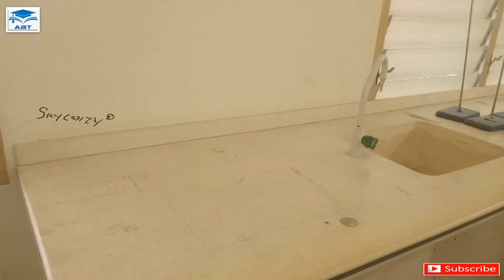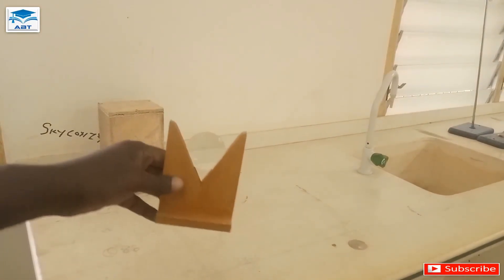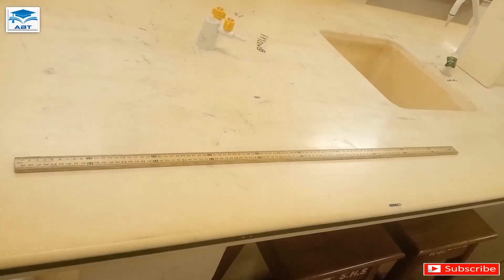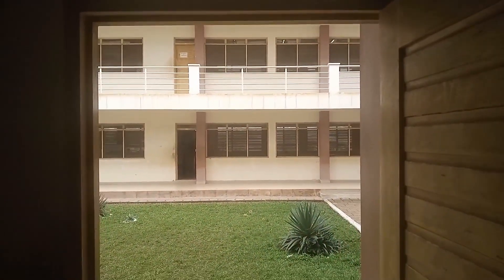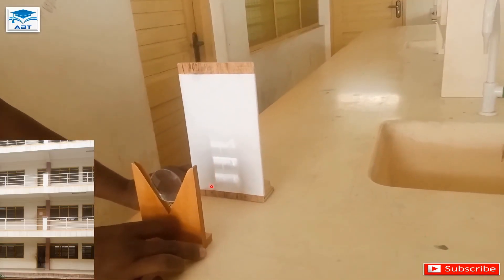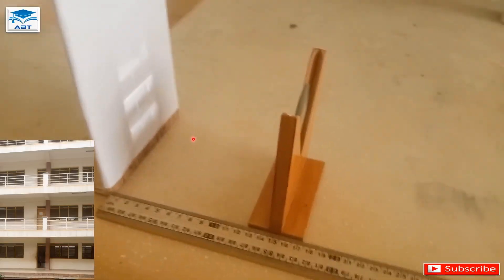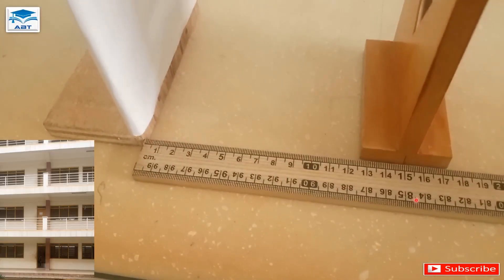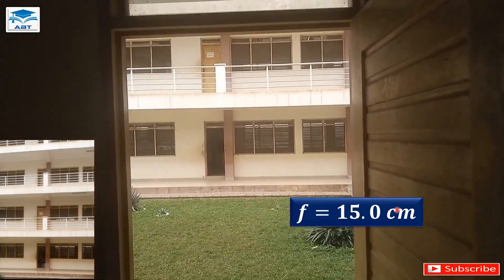How to Determine the Focal Length of a Converging Lens